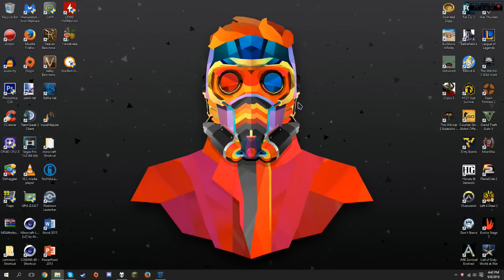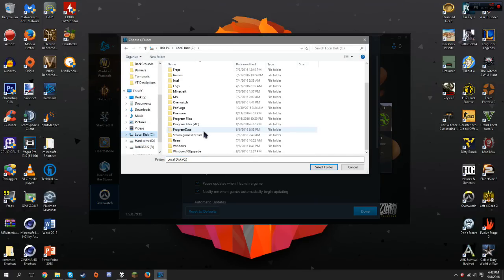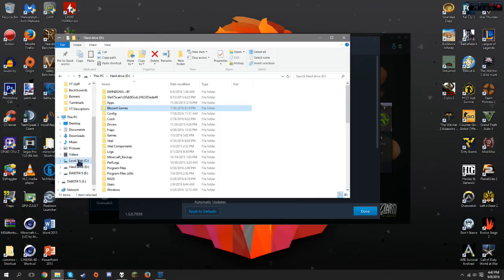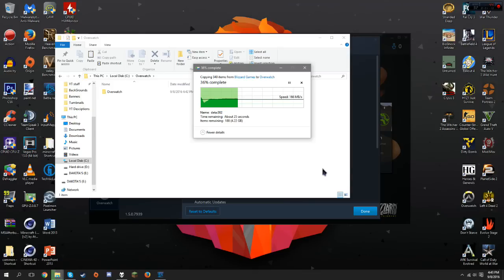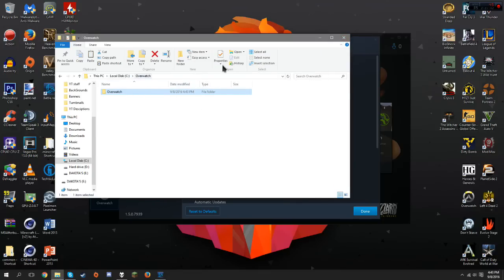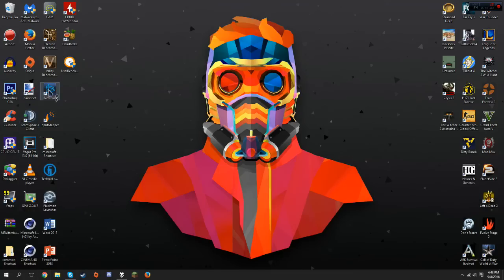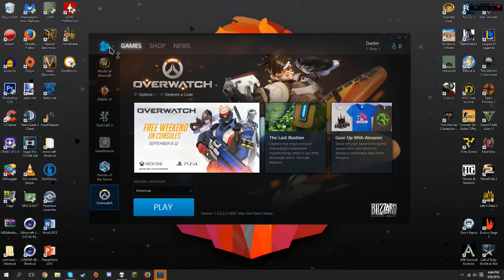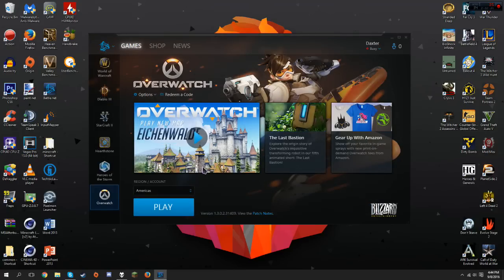How to Move Overwatch to Another Drive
I help you move your Overwatch game to a different drive.
You can move Overwatch from a hard drive to a SSD like me, or a hard drive to hard drive, or SSD to hard drive, or even to an external drive.
👉 - Game:

👉- This music does not belong to me